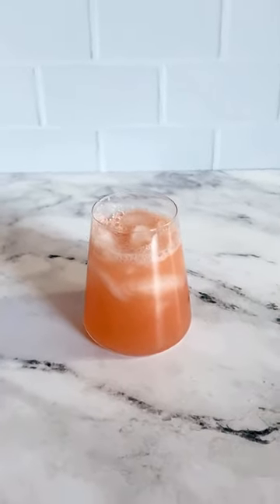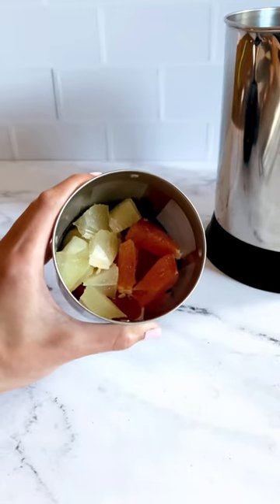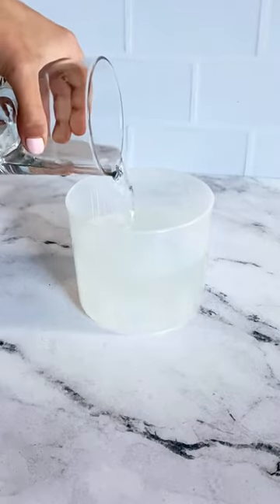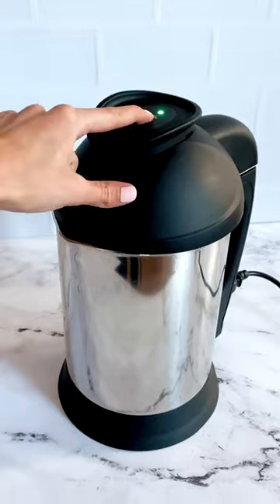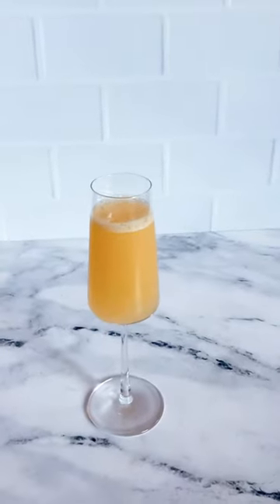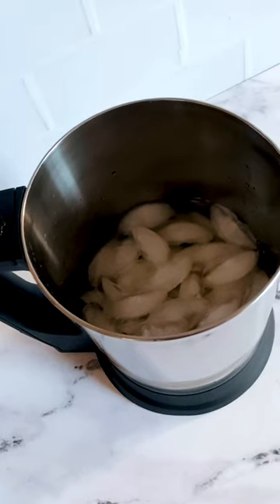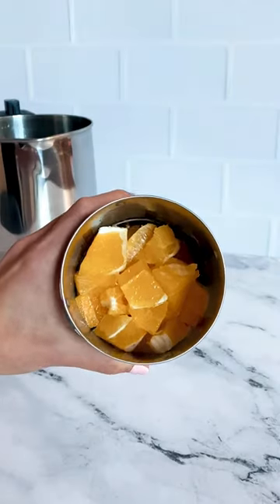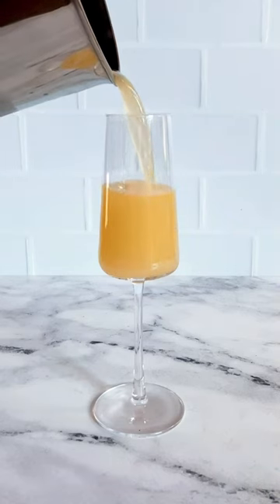Making Cocktails in the Almond Cow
With Almond Cow, making plant-based milk has never been easier. You can transform any nut, grain or seed into a variety of delicious plant-based milks in just moments without the need for straining. No nut milk bags or plastic cartons necessary. Plus, there's endless delicious recipes to try, including lots of cocktails.

Let’s connect!